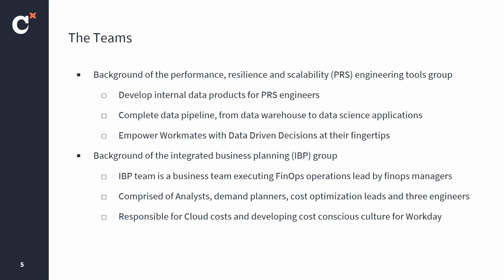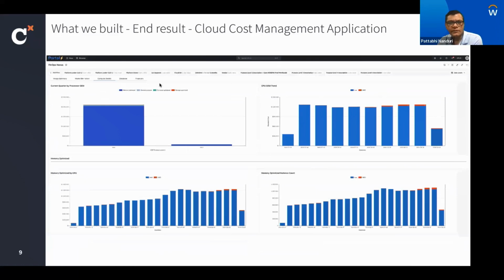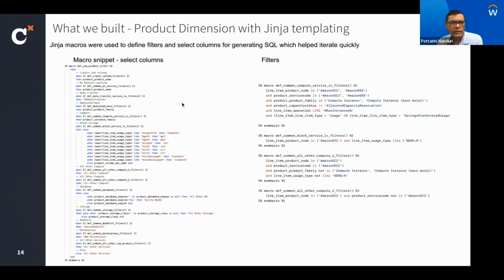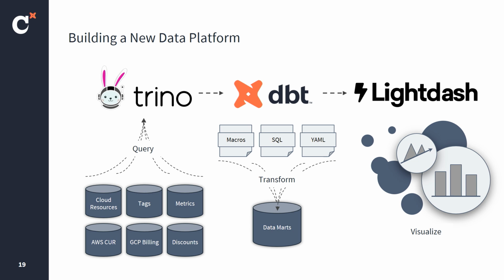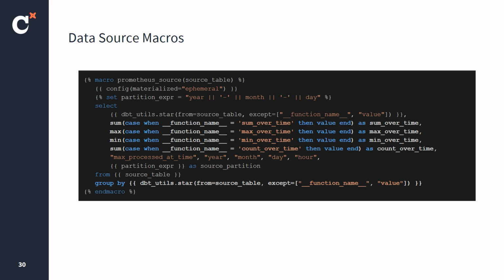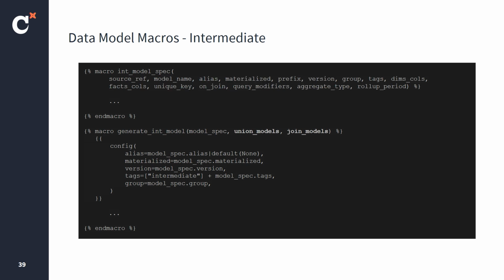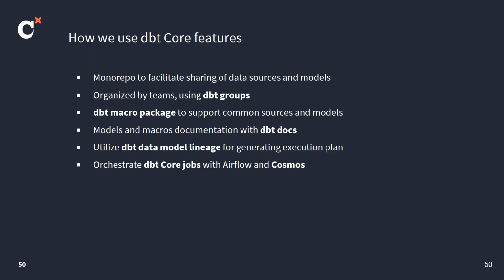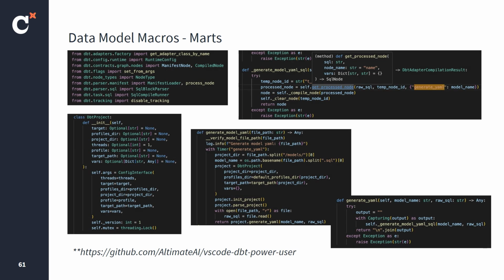Coalesce 2024: How dbt transformed FinOps cost analysis at Workday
Eric will share the team's experience with dbt and tell the development story of bringing Workday FinOps cost analysis to cloud engineers and stakeholders. He will describe how the team is using dbt, Trino and Lightdash to build a new data platform that is now a key part of their data-driven business decision process in multiple organizations within Workday. Plus, he'll show how they created a secure, efficient, and scalable platform — through dbt governance features — to drive those successful data projects.

Speakers:
Eric Pu
Senior Software Engineer
Workday

Pattabhi Nanduri
FinOps Data Engineer
Workday